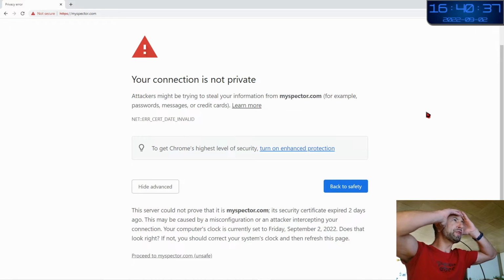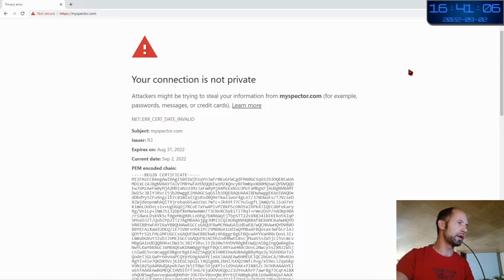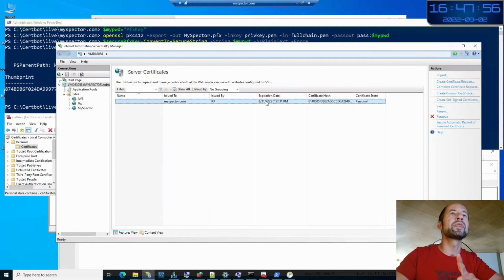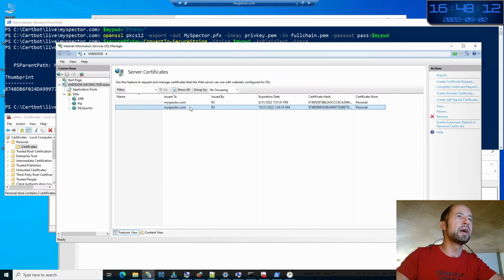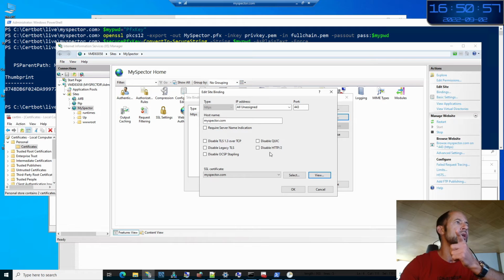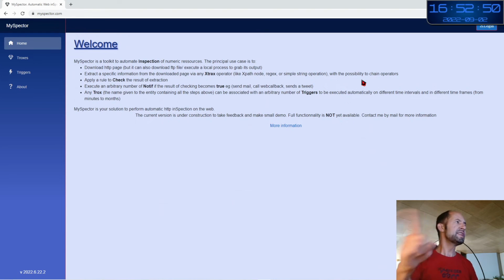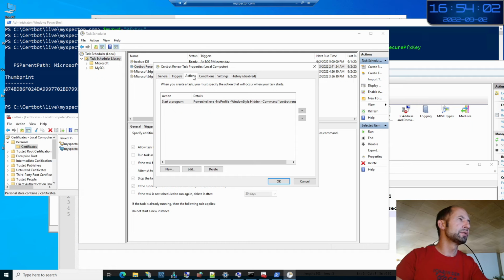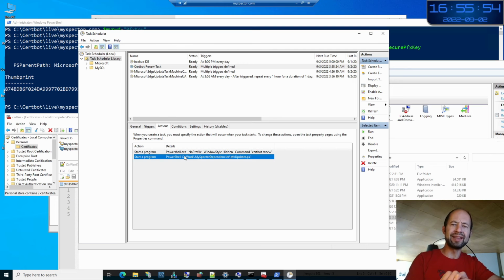Pfx Renewal automation on IIS - Lets Encrypt Https - Certbot - install ssl - win server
Certbot create automated task to regenerate pem files, but it misses the pfx conversion and the importation of the pfx to the machine.
This video explains how to check certificate status on the Windows Server and automate the pfx generation and import

install ssl certbot
Free SSL certificate for Windows Server